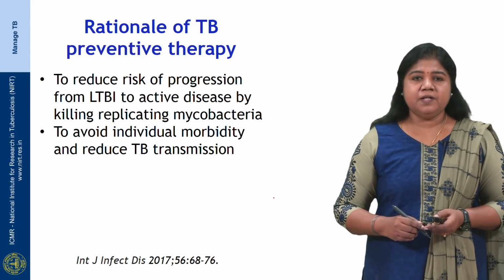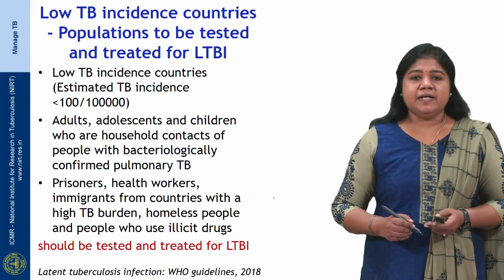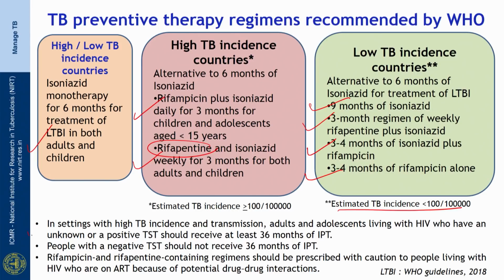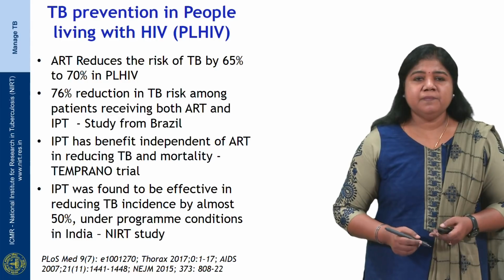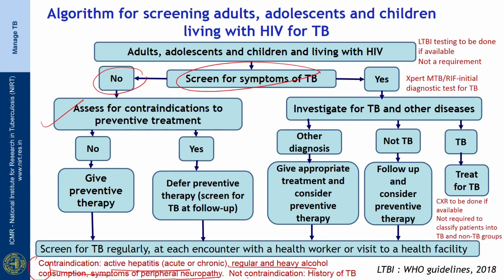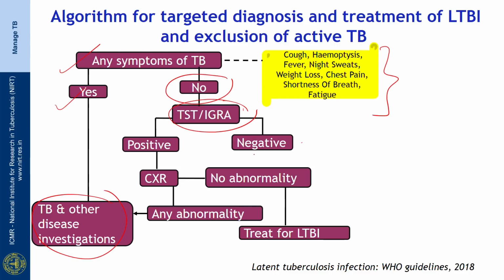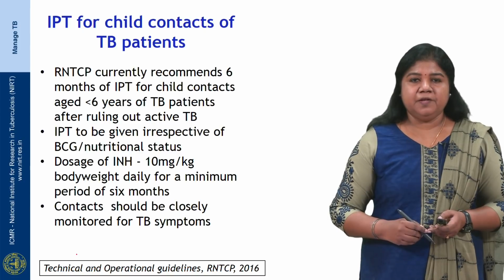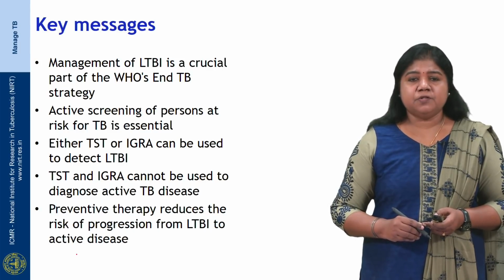61 Management of Latent TB Infection Session 02